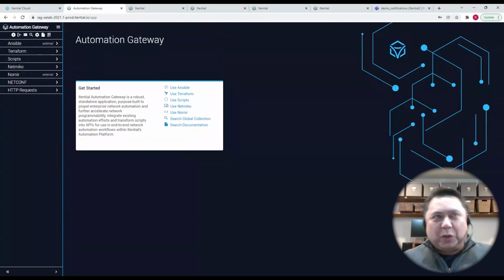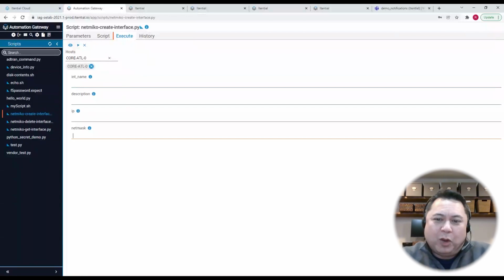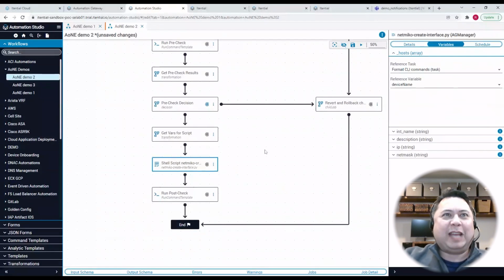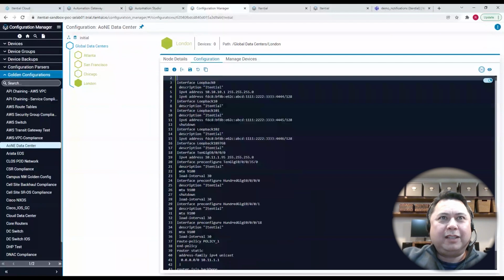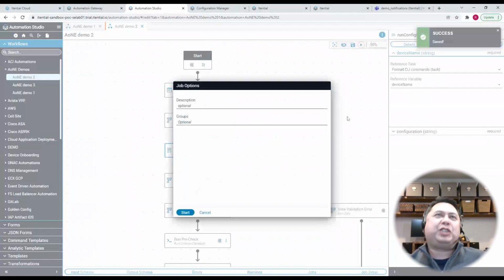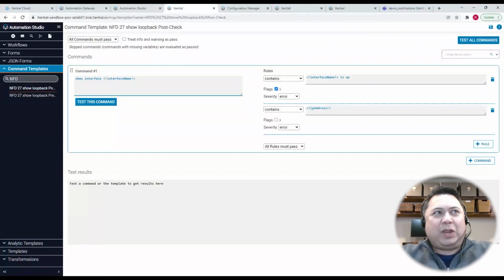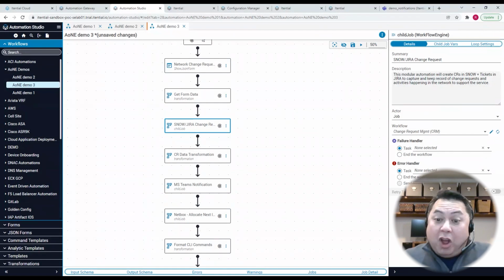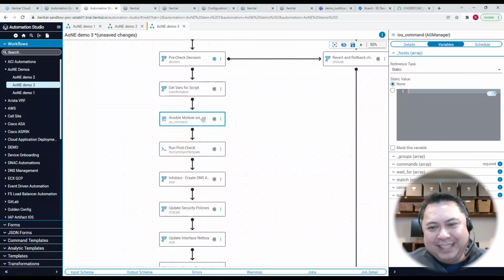Let's dive in and learn more about the Itential Automation Platform! Demo with Sr. TME Rich Martin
In this video A.J. and Tim take an Automation Journey with Itential Sr. TME Rich Martin! Rich shows us how we take a Python script we already use today and bring into the Itential Automation Platform to add pre and post-validation checks to our automation workflows. Rich also shows us how Itential to help automate entire workflows!

With Itential you do not need to throw away what you're currently using for network automation. You can pull it into Itential and take it further!

Time Stamps
00:00 Video Intro
00:27 Cohost and Guest Intro
02:27 Where do we start?
03:08 Automation Gateway
09:42 Automation Gateway as a collaborative tool
11:17 Can you ingest existing assets so you don't have to start over?
11:35 What are the roles of Automation Gateway and Automation Platform?
12:38 Where does the Automation Gateway live?
13:18 Automation Platform and Automation Studio
19:11 Adding Guard Rails and a Safety Net to our Automation
20:44 Configuration Manager
24:07 How do you see customers implement Golden Config Trees?
27:18 Using Itential to ingest configs and build Golden Configs
30:56 What does remediation look like?
33:35 Is it common to run compliance checks as part of workflows?
35:45 Running a Job
40:42 Role-Based Authentication
42:19 Another type of Guardrail: Command Templates
49:13 Can Itential work in my mixed vendor environment?
50:33 Child Jobs example with SNOW and Jira
55:15 Demo 3
1:00:30 The End of Journey, wrap up